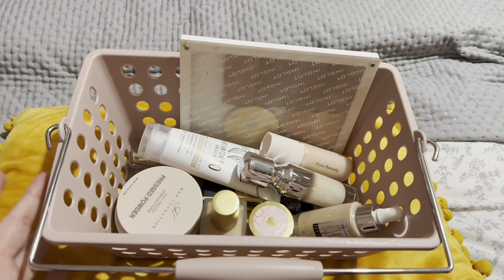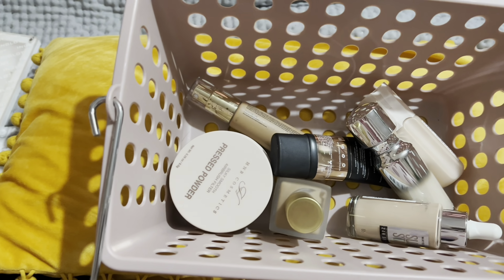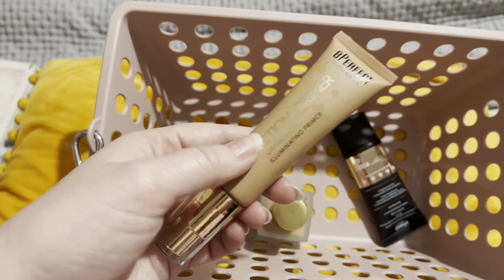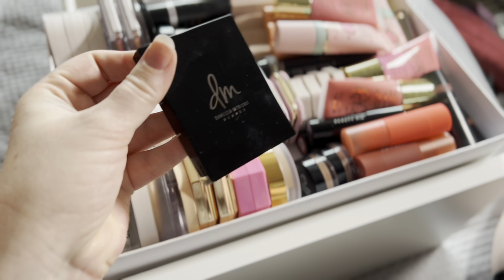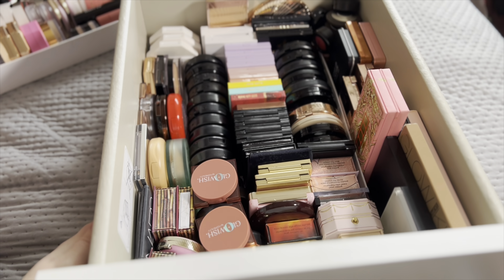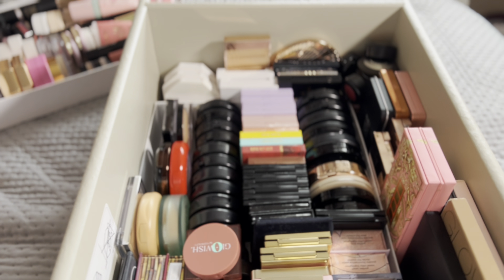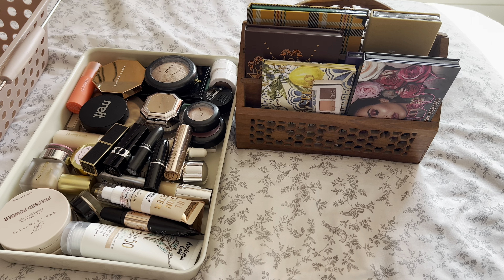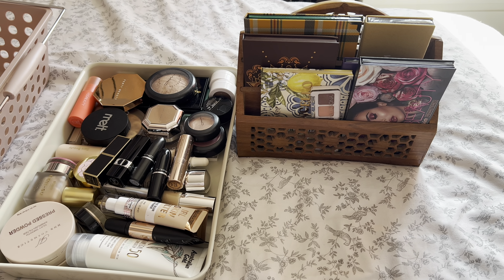Shop My Stash. I’m ready for Autumn makeup 🍂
Hello lovely 🥰 I’m so pleased to meet you, my name is Laura! I am fast approaching 40 years old and still love makeup as much now as I did when I qualified as a makeup artist 20 years ago! I am a makeup collector and here on this channel I love trying out new makeup, old makeup, all the makeup. I do Get Ready With Me’s, collection show and tells, hauls and also talk to you about life stuff as a Chronic Illness Warrior. Have a fabulous day 🌻💕